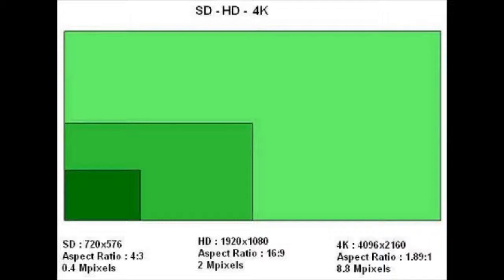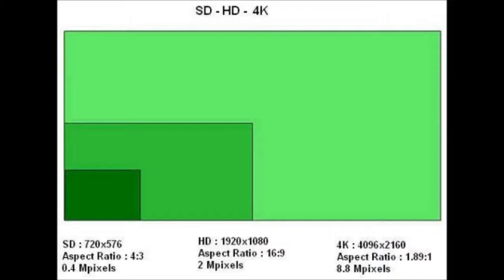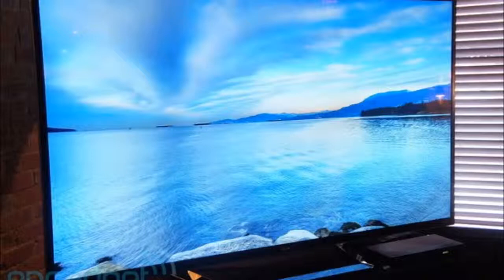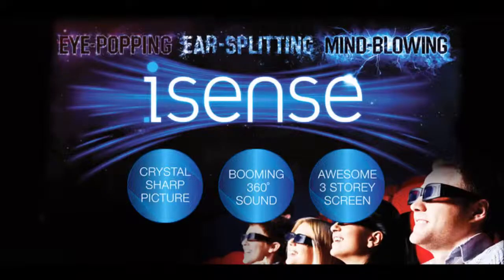What is 4K resolution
what its all about